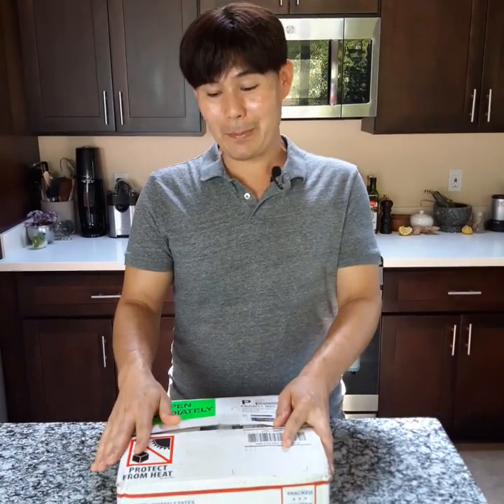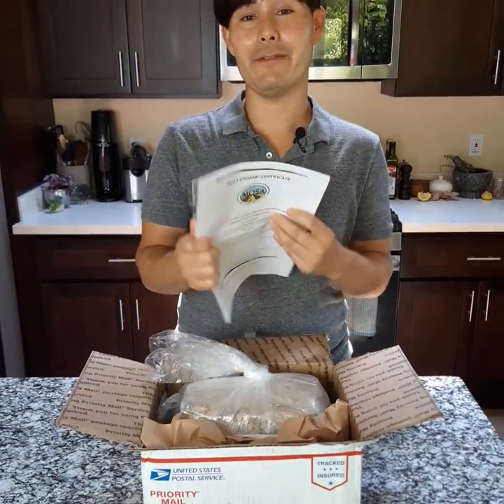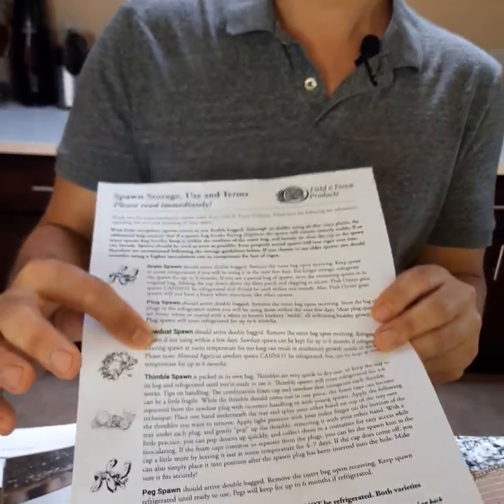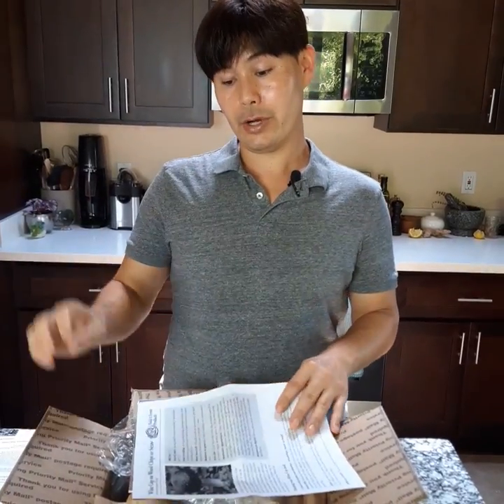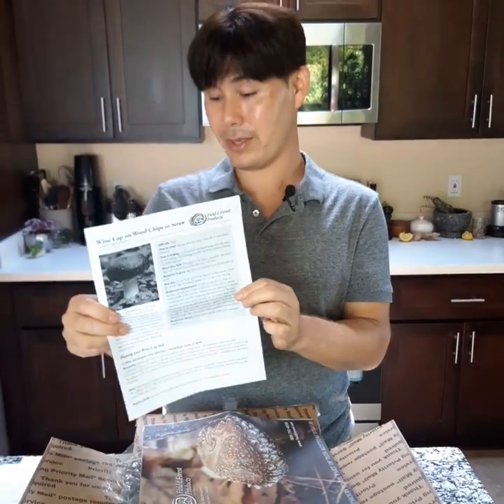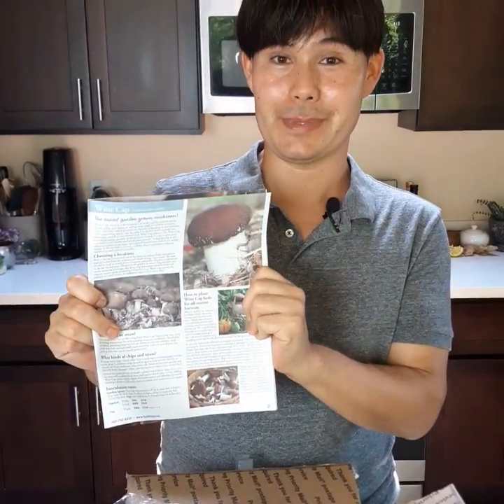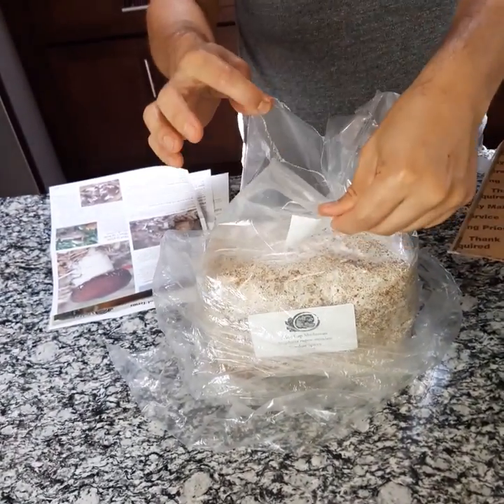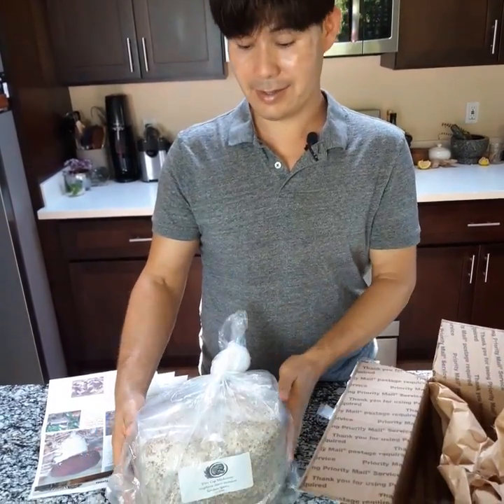Wine Cap Mushroom spawn unboxing! Stropharia rugosoannulata sawdust spawn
I'm sooooo excited here!  I LOVE mushrooms!  Join me for this unboxing of Wine Cap mushroom spawn!  Wine Cap mushrooms are easy to grow edible mushrooms that make a lovely addition to your garden!  Awesome for the Food Forest!